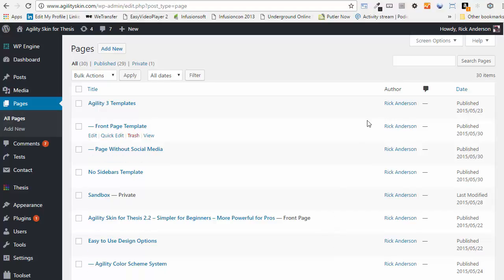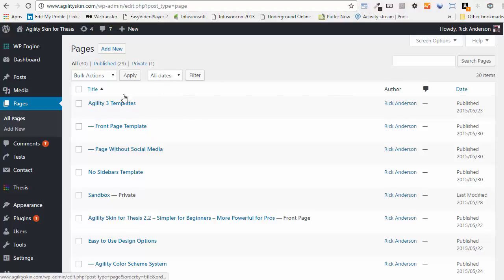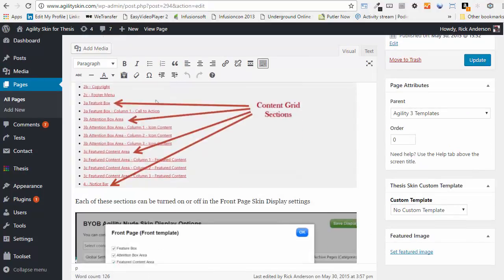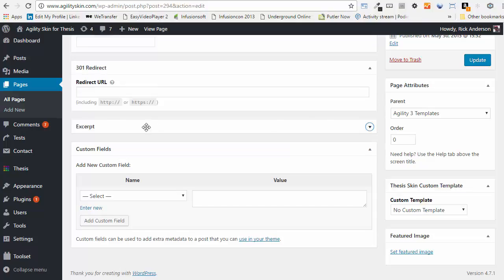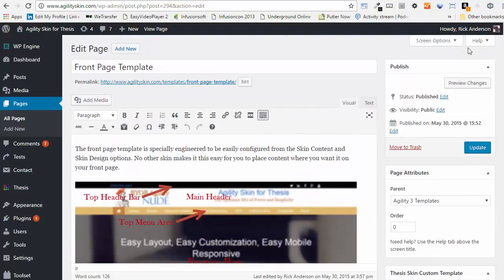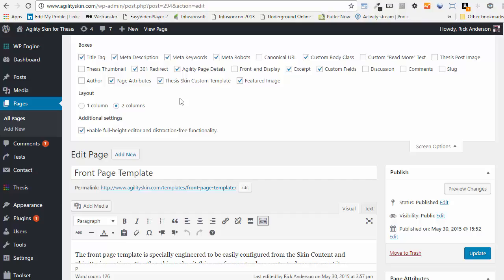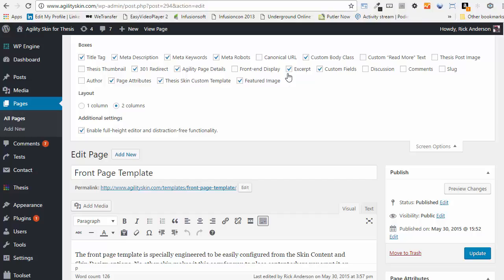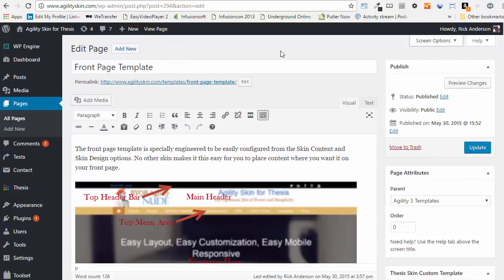How to find the custom excerpt box in WordPress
Agility 3 provides a custom excerpt box for pages.  Here I demonstrate how to find that box.